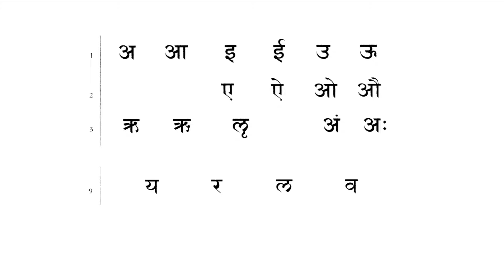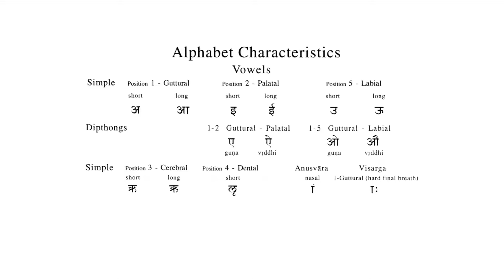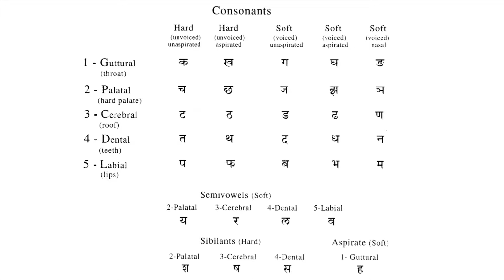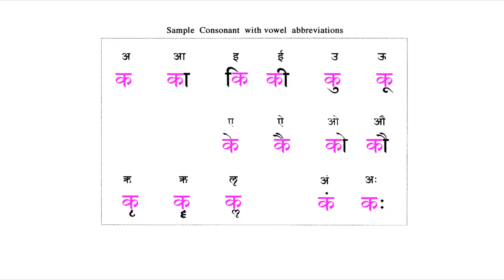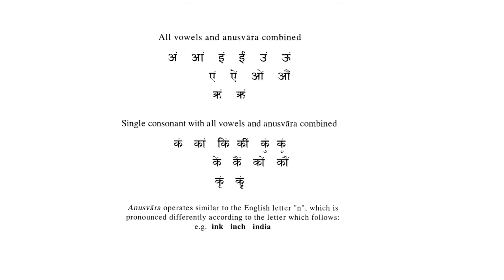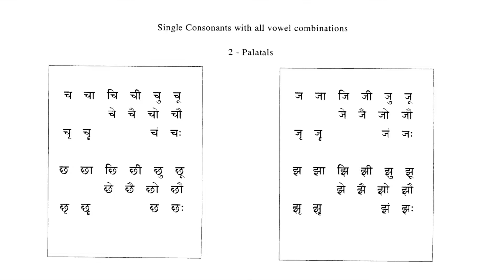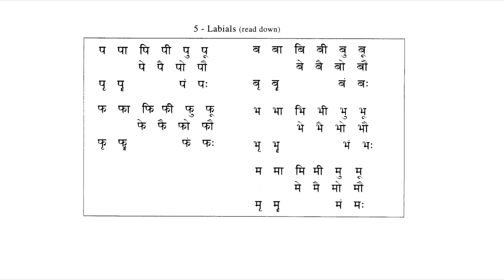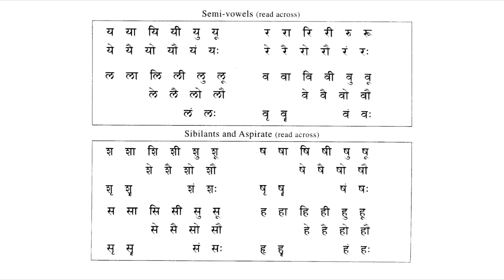Sanskrit Lesson 1 Semivowels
I need 1,000 subscriptions in order to obtain income from advertisement.